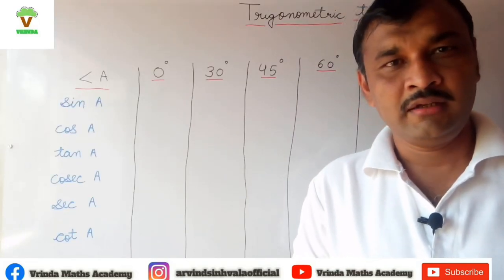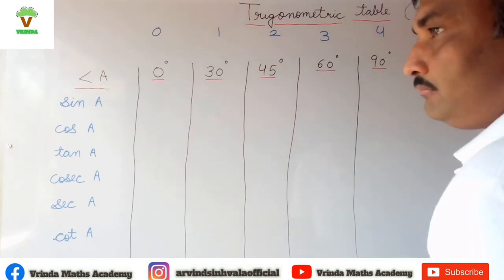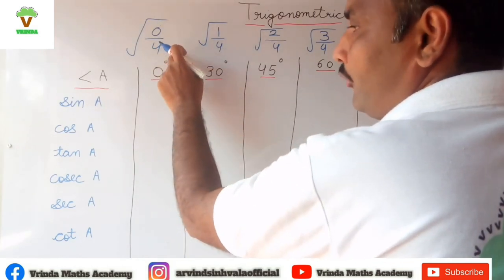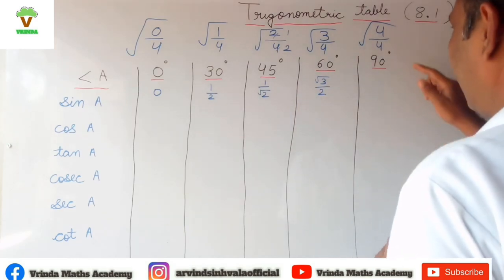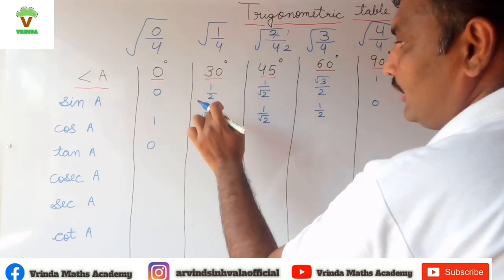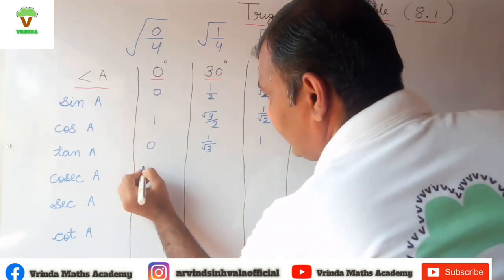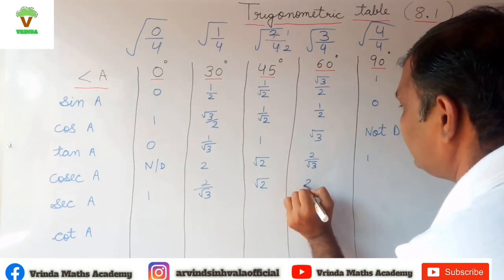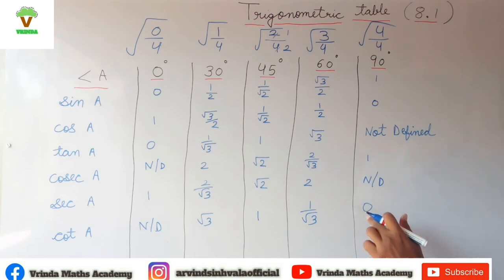Easiest trick to remember trigonometric table.